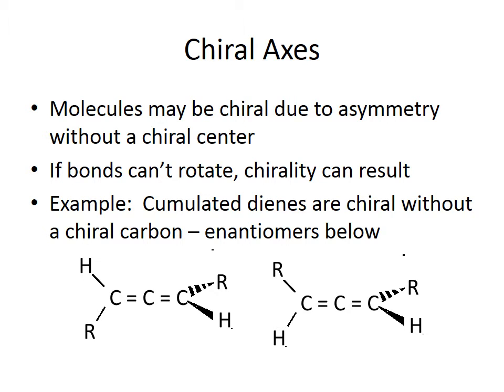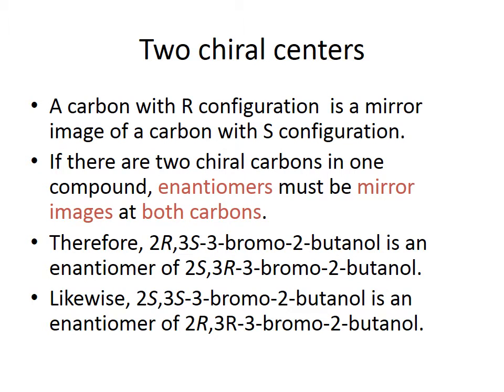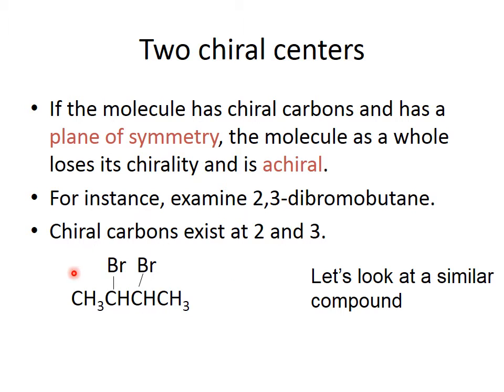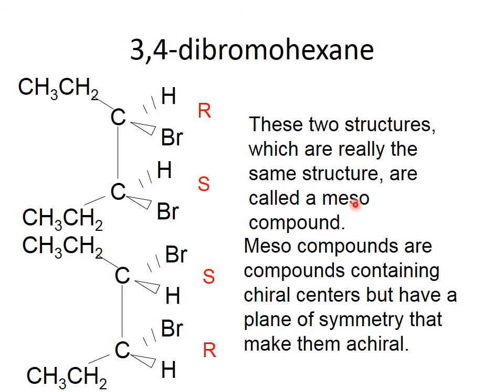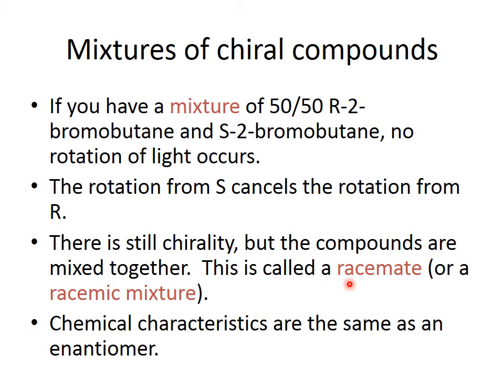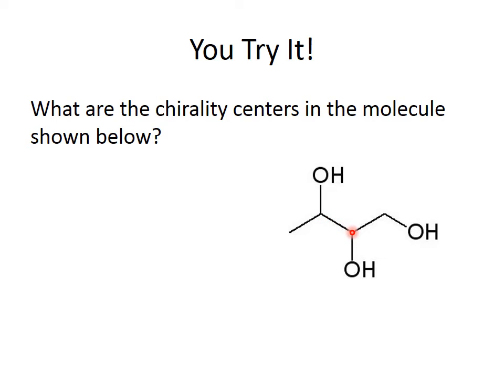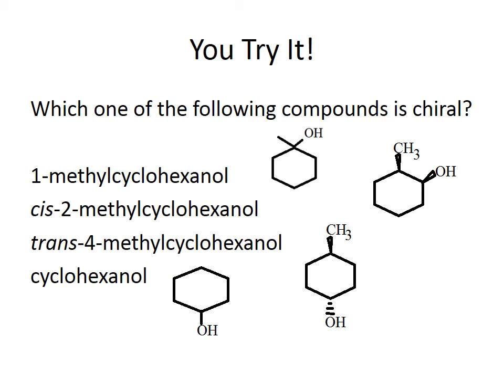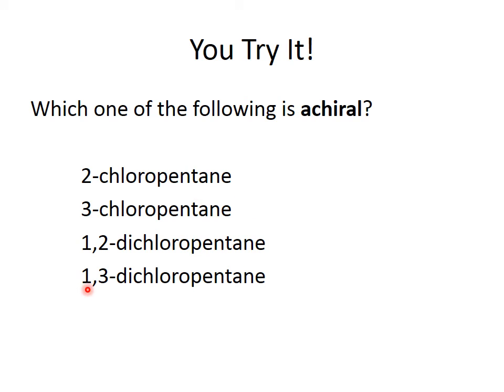CH 5A Diastereomers